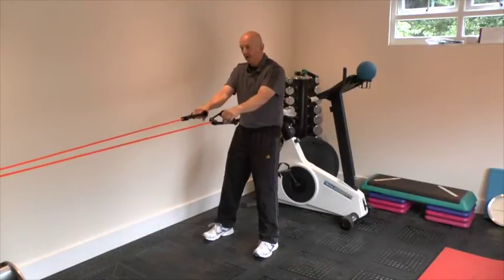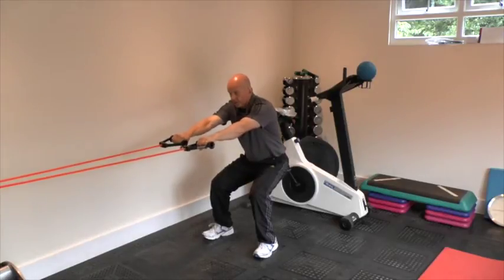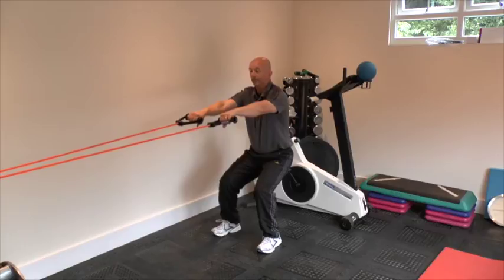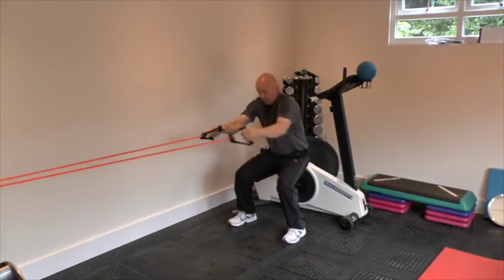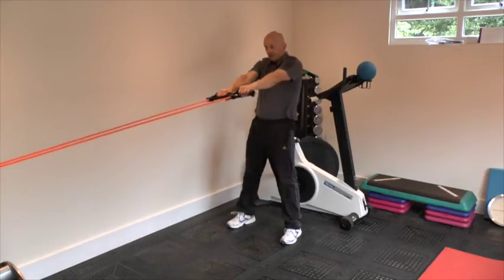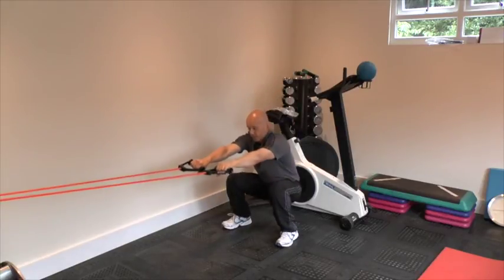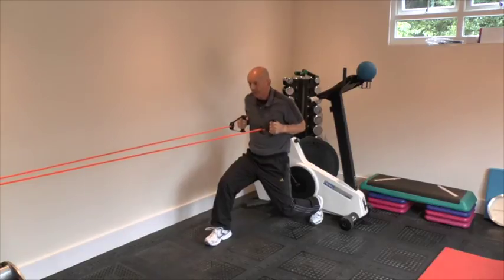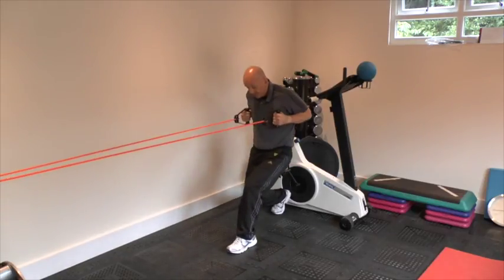Combined Circuit Bands